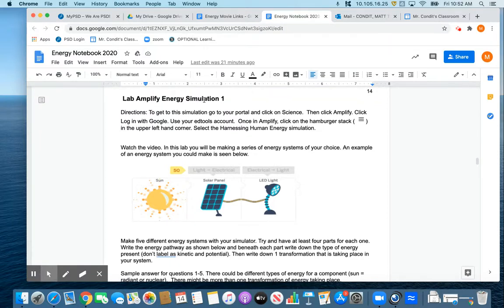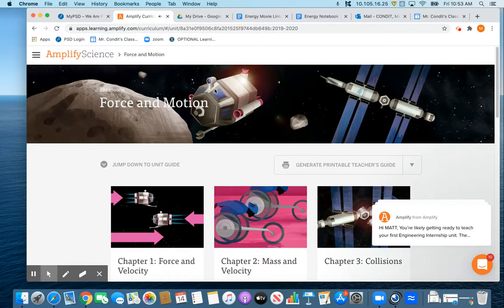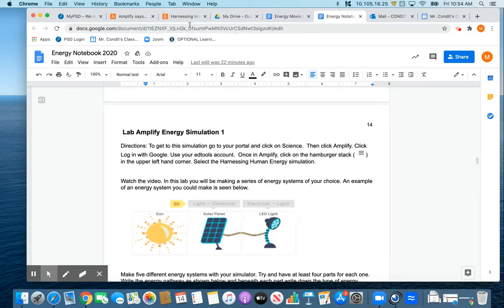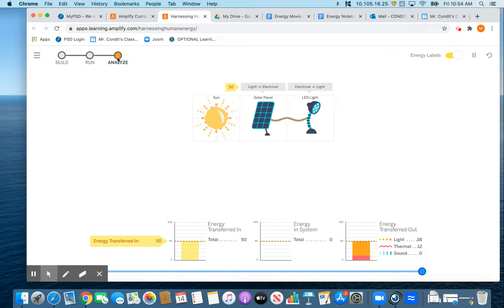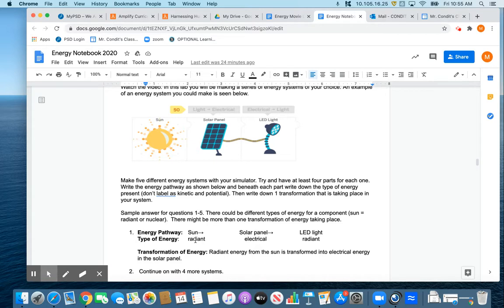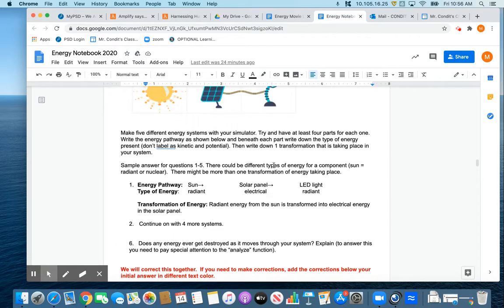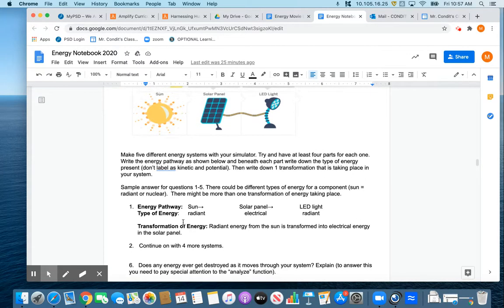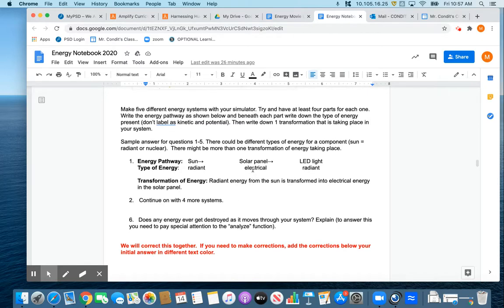Lab Amplify Energy Simulation 1